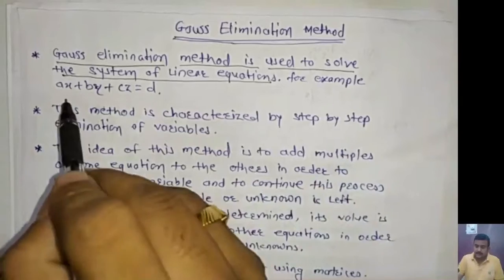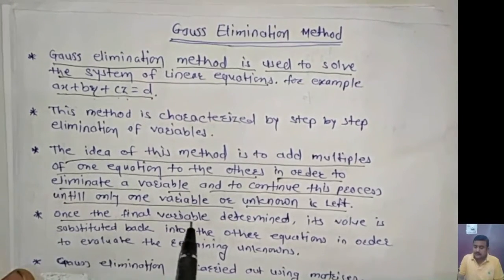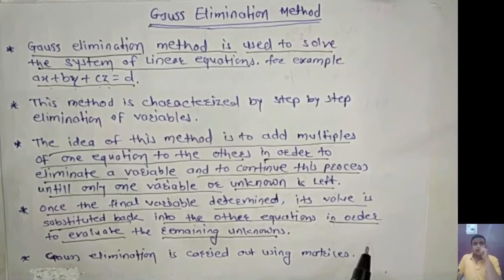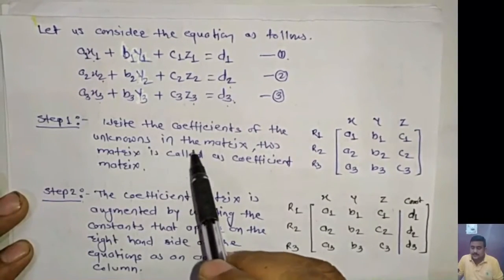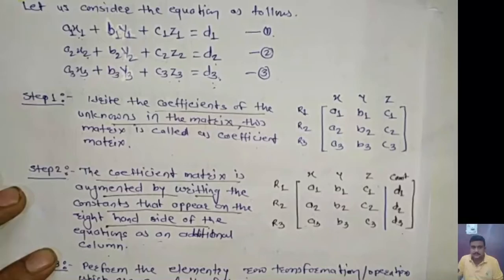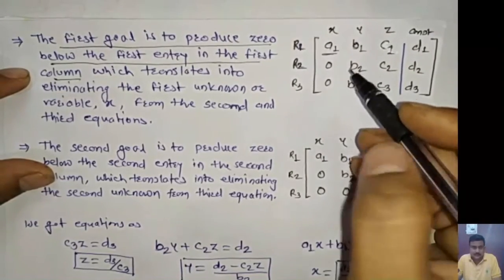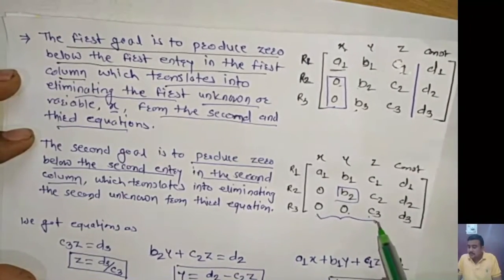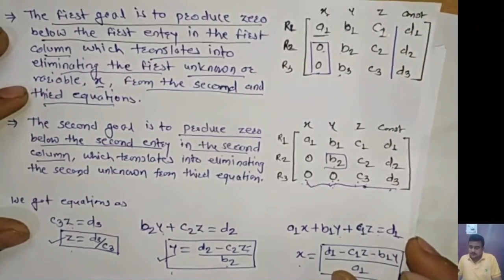New Gauss Elimination Method : [Amol Payghan] NileshTalk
Gaussian elimination, also known as row reduction, is an algorithm in linear algebra for solving a system of linear equations. It is usually understood as a sequence of operations performed on the corresponding matrix of coefficients.